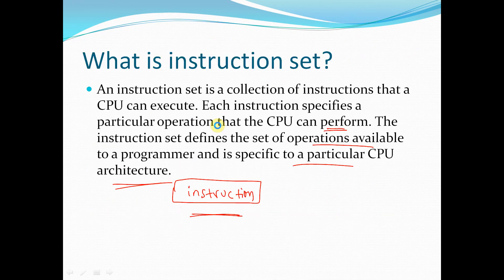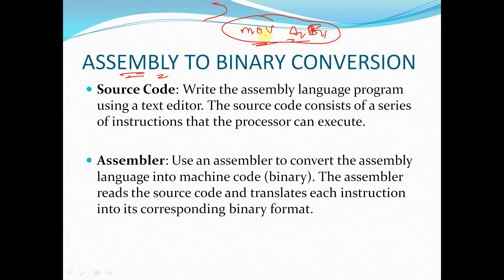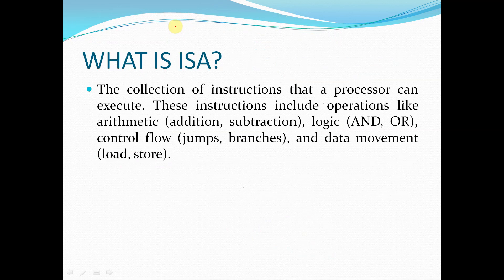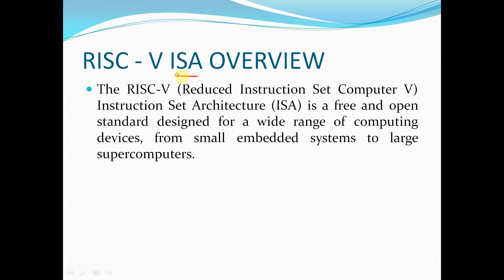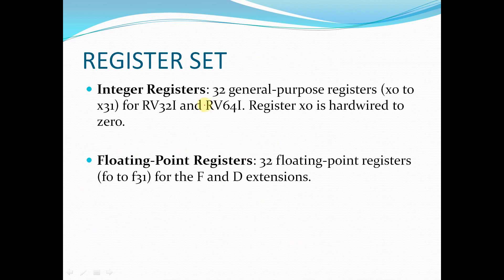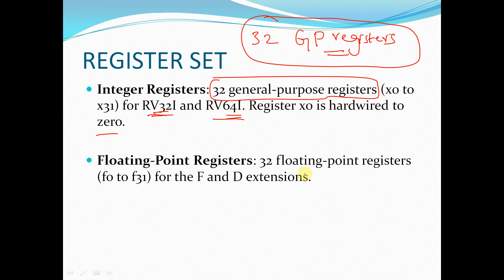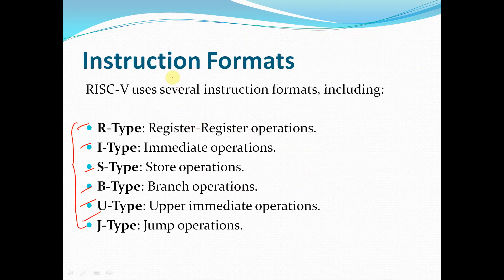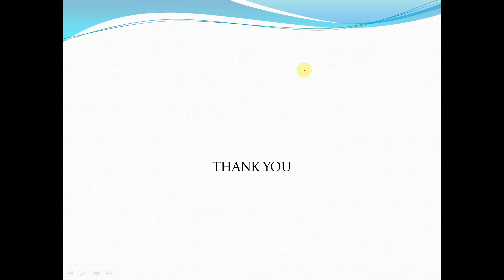INTRODUCTION TO RISC - V ISA || PART 1 || DAY 3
In this video we have started discussion about assembly to binary level conversion and introduced about isa and risc v isa and we have discussed about features of risc v isa, isa specifications, standard extensions, register sets, instruction formats.